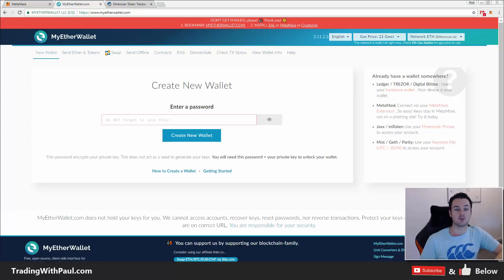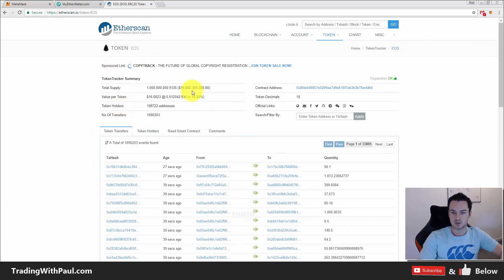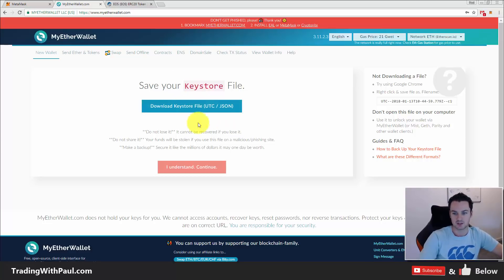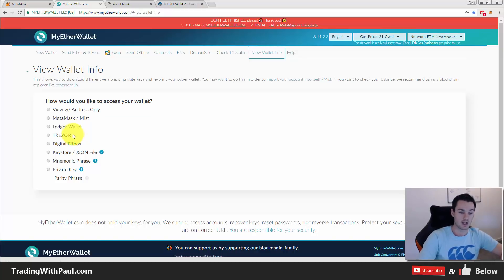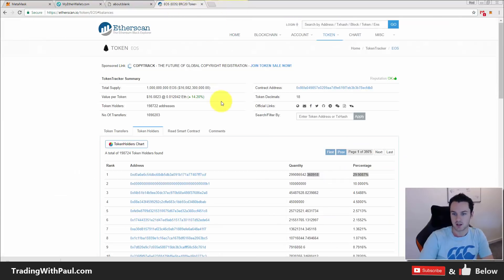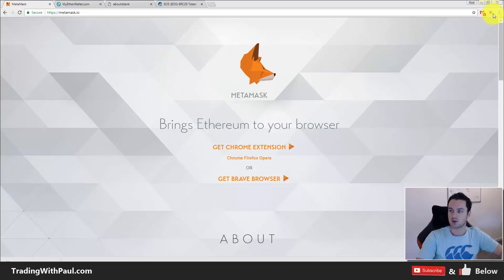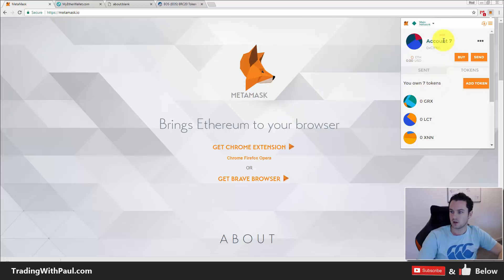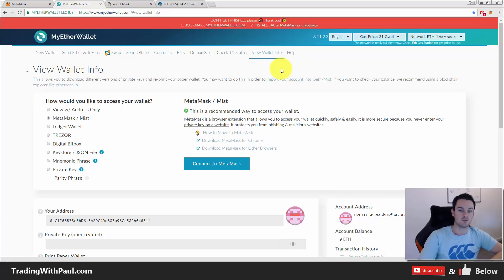What is an ERC20 Wallet | ERC-20 Token | MyEtherWallet + Metamask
What is an ERC20 Wallet | ERC-20 Token | MyEtherWallet + Metamask Plugin

In this video I talk about what is an erc20 token, how to get an erc20 compatible wallet, how to receive ERC20 tokens and how to send ERC-20 tokens. I also talk about the Metamask browser plugin which is very useful for storing your private keys and making it easy to access your wallets.

Bookmark the MEW address below as there are alot of scam sites out there:

Any questions or have any comments let me know below and share if you think this will help others

✩✩ Telegram Groups ✩✩

Stay Profitable,
Paul